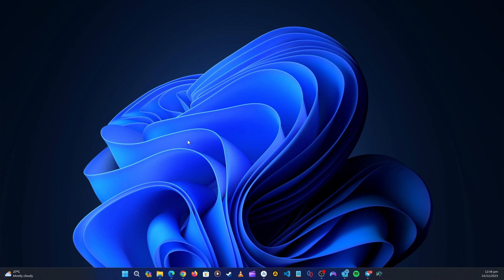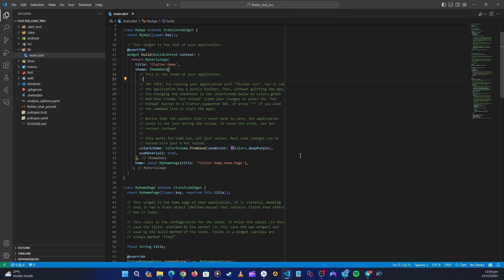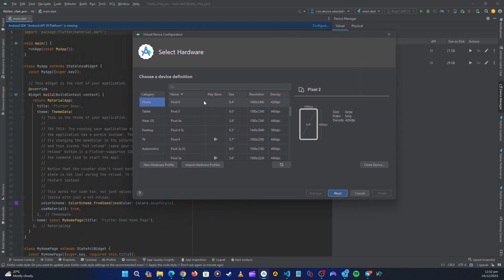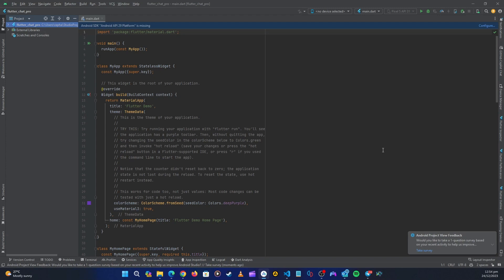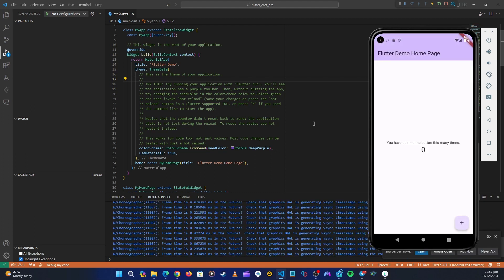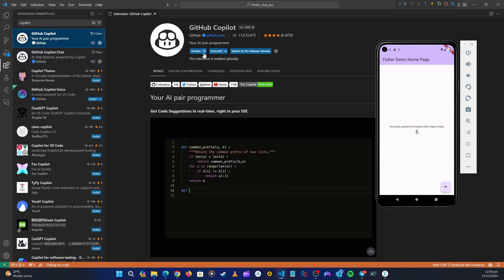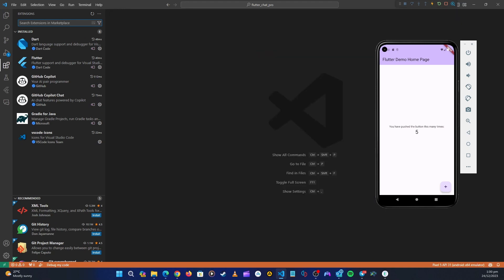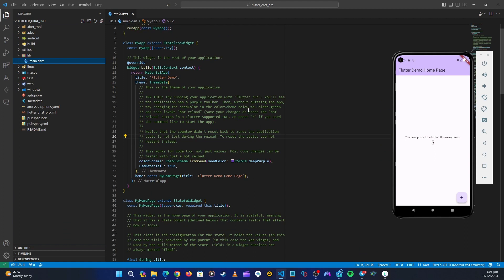2 Starting the Flutter App - Flutter & Firebase Chat App with Copilot and Provider State Management